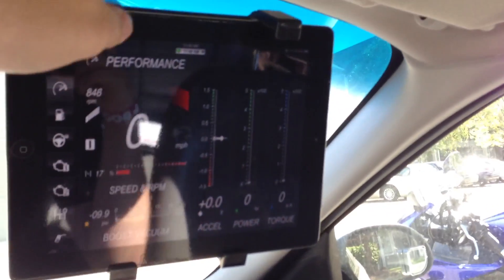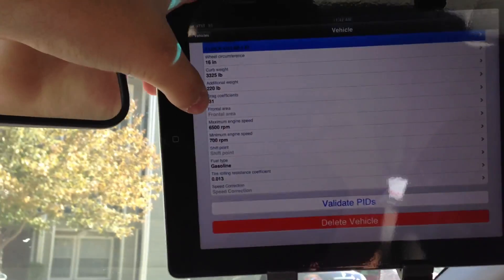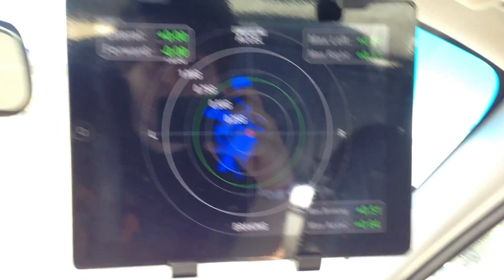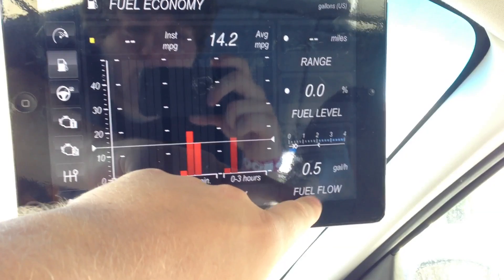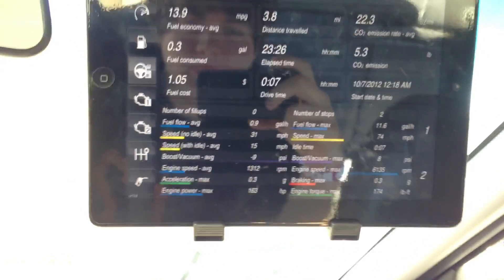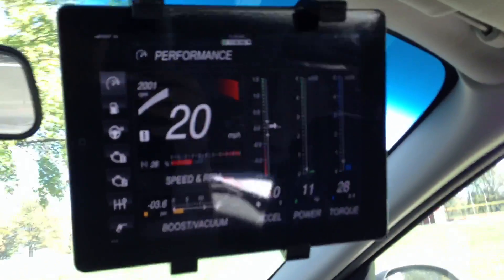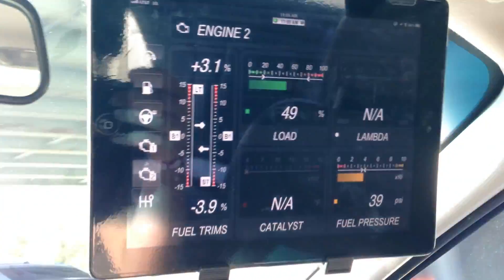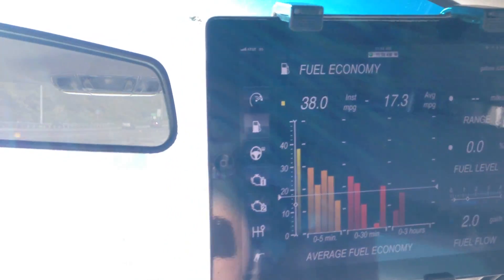DashCommand Tutorial and Test Drive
This is my tutorial and test drive video using the application DashCommand for iOS along with the BT1 OBD-II bluetooth module from GoPoint Tech. Car is a 2000 Mercury Sable LS Premium, Duratec 3.0L 24v V6 engine. AX4N Transmission.